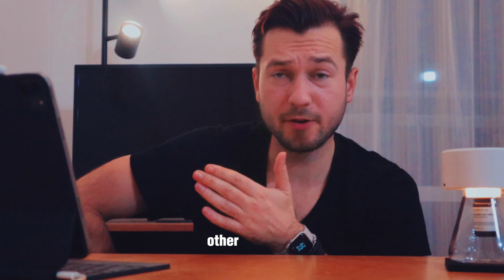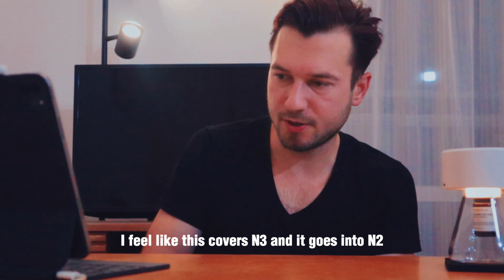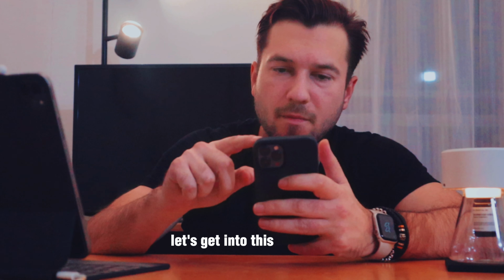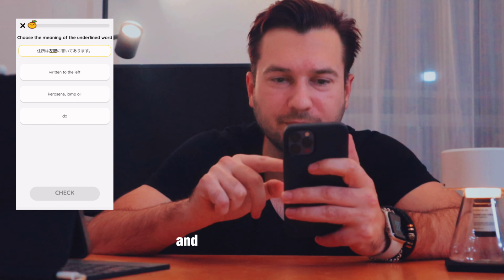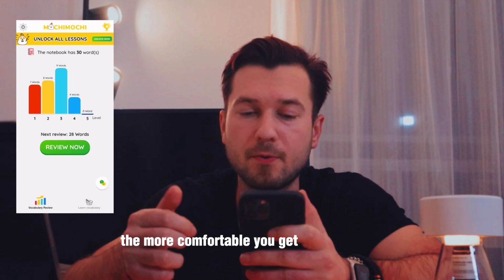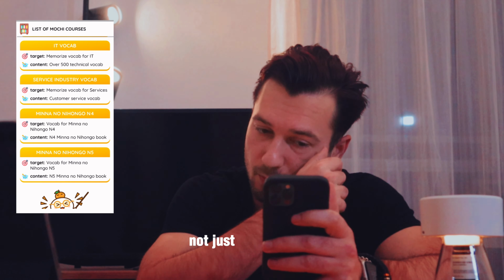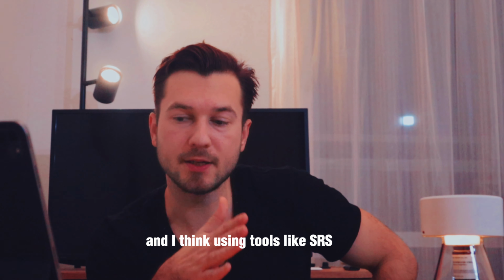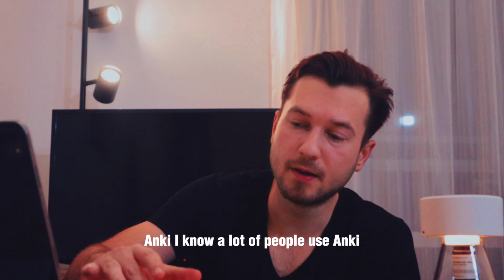Japanese from Zero | study tools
Everything mentioned in the video

Textbooks
Genki for beginners N5 GENKI: An Integrated Course in Elementary Japanese I [Third Edition] 初級日本語げんき[第3版]
Alternative Tobira for N5 beginners 初級日本語 とびら I / TOBIRA 1: Beginning Japanese
What I am using Minna no Nihongo chukyu 1 Minna no Nihongo Chukyu 1 Honsatsu (Everyone's Japanese Intermediate 1 Textbook)

Novels and Manga
Basic Novel Miller San 小説 ミラーさんII -みんなの日本語初級シリーズ

Not sure what to use or have other recommendations? Let me know
Study and love,

o